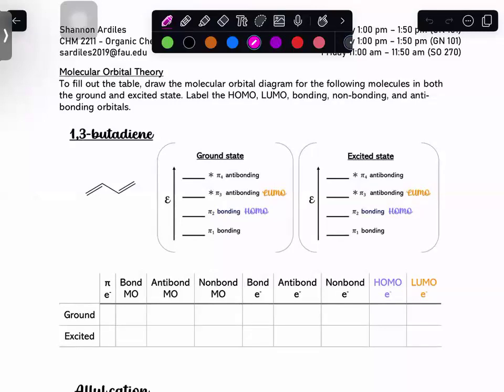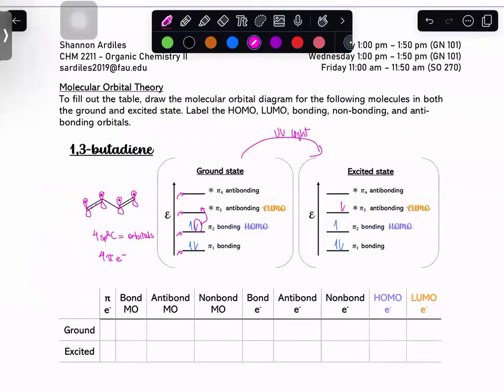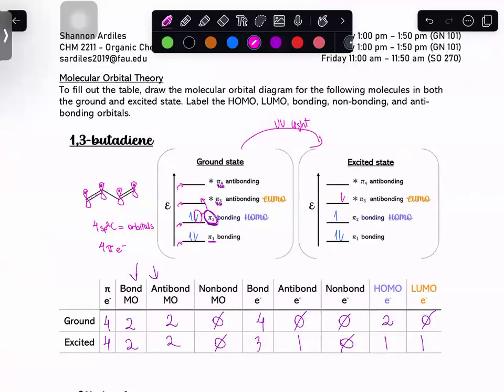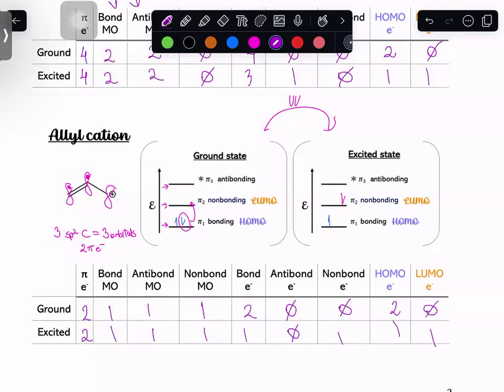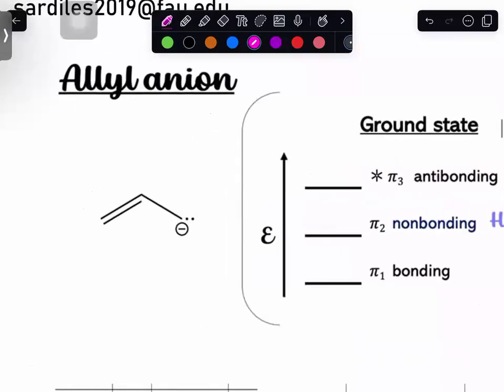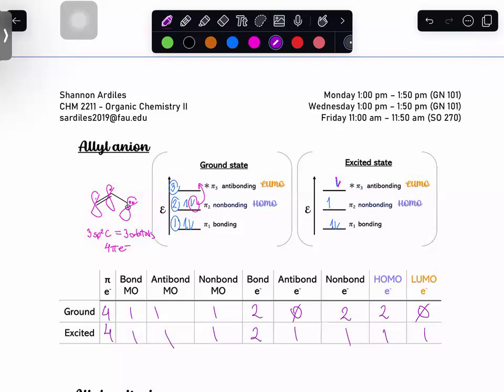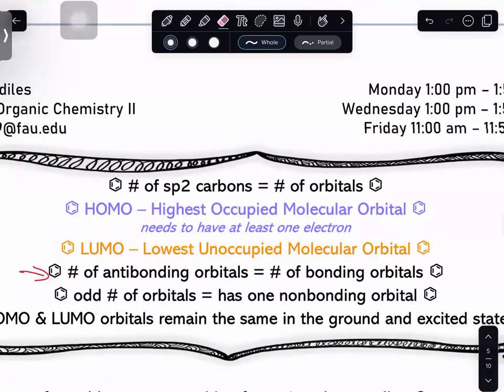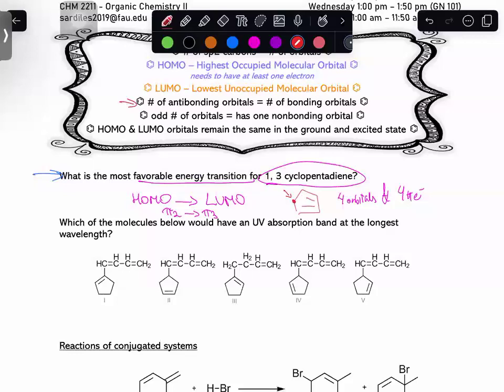Ch 13 - part 2 - 01/16/24